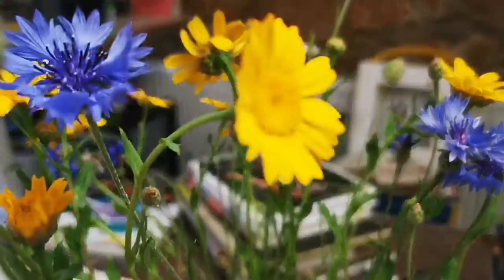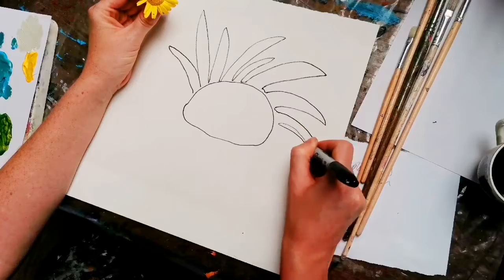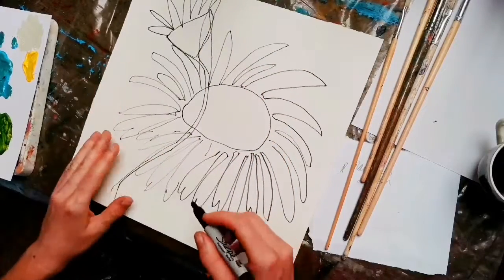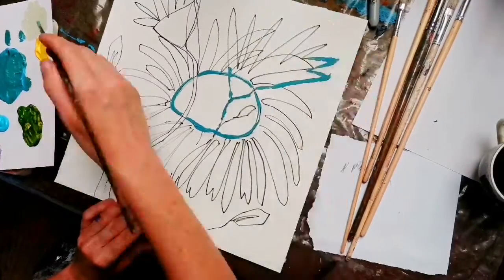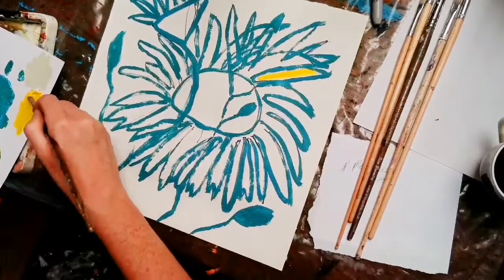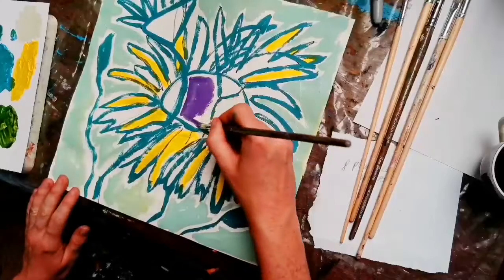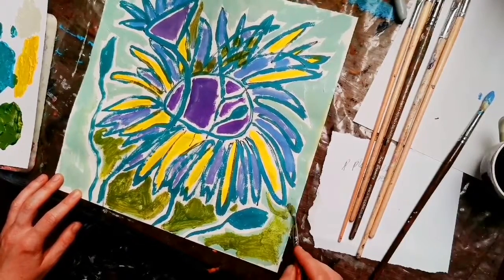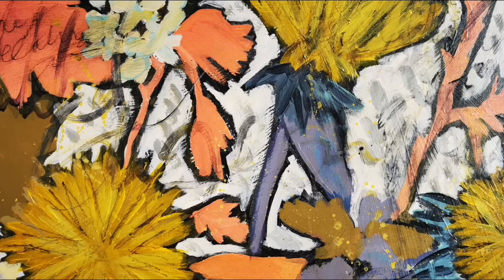Summer Studio #2: Playful Nature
Six short and sweet painting tutorials to explore the world of intuitive and abstract painting. Originally commissioned by Radiate Arts. Watch the intro video for some pointers on what you'll need from these sessions.